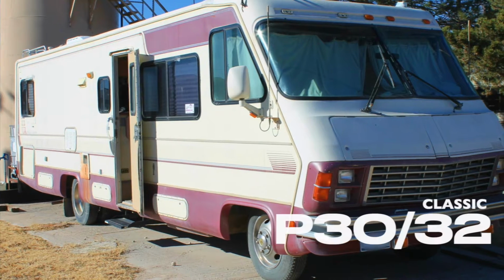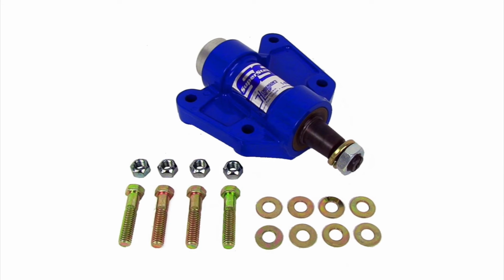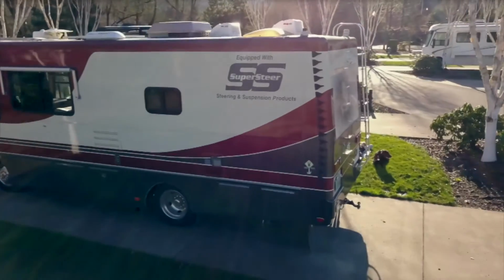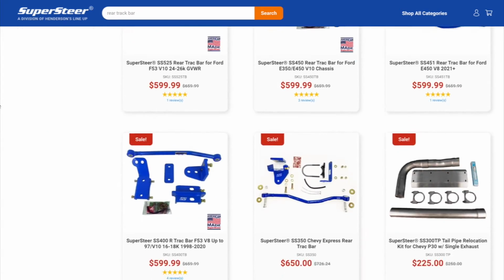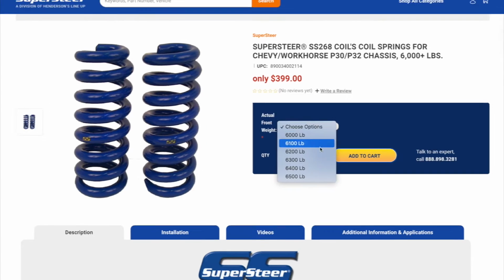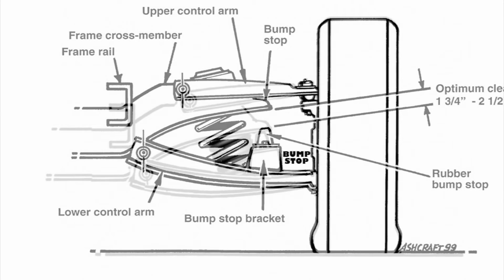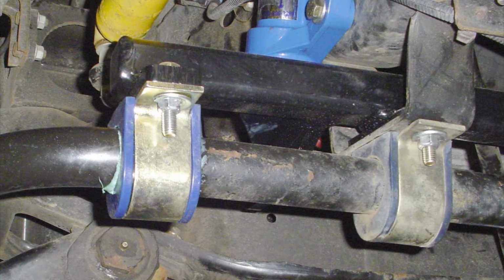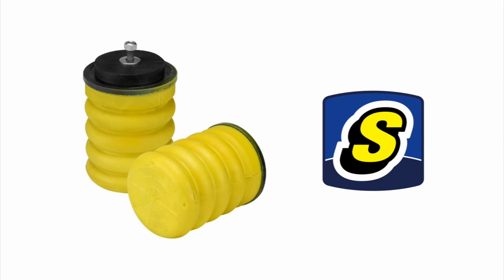Your Chevy P30/32 Motorhome Doesn't Have to Handle This Bad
🚍 Chevy P30 / P32 Motorhome Chassis Explained | Steering, Suspension & Handling Fixes

Join Tommy Henderson from Henderson’s Line-Up / SuperSteer and his dad Robert Henderson as they take a deep dive into the classic Chevy P30 / P32 motorhome chassis. If you own — or are considering buying — a motorhome built on this popular chassis, this video explains the common steering, suspension, and handling challenges and the upgrades that can dramatically improve your driving experience.

From the history of the P30 platform to proven solutions for issues like sway, poor return-to-center steering, and worn suspension components, this video is packed with insights for RV owners who want a safer and more comfortable drive.

⏱ Video Chapters

0:00  Introduction
0:27 The history of the P30 chassis
0:40 Unique feature of this P30/P32 chassis
1:12 The first SuperSteer product
1:40 Other problem areas of the P30/ P32 chassis
3:59 Helper airbags and coil springs
5:29 The big problem of “sway” with this motorhome
7:15 Best Shocks for the P30 / P32 chassis
7:56 Sumo Springs for additional help
8:10 Brakes (see our site for more)
8:35 The Wrap-up

⚙️ What's Inside:

The history and unique features of Chevy P30 and P32 motorhome chassis.
Detailed discussion on steering complexities, such as the independent coil spring front suspension and steering linkage challenges.
Innovative solutions and upgrades like the SuperSteer P3032 bellcrank, rear trac bars, steering stabilizers, and more.
Overcoming common problems like poor returnability, airbag issues, and sway control.
The importance of choosing the right shocks and springs for better handling and control.
Bonus insights into brake maintenance and upgrades for a safer driving experience.

🔧 Why Watch:

Learn from experts with years of experience in enhancing motorhome performance.
Discover specific modifications that can dramatically improve your motorhome's steering and handling.
Get tips on maintaining and upgrading your motorhome to ensure safer and happier driving.

Do you own a Chevy P30 or P32 motorhome?

• What upgrades have you done?
• What steering or handling issues have you experienced?

We love hearing from fellow RVers and are happy to help where we can.

Your support helps us continue creating helpful resources for RV owners.

Until next time — here’s to safer and happier driving! 🚐